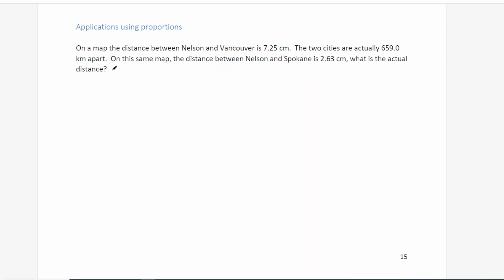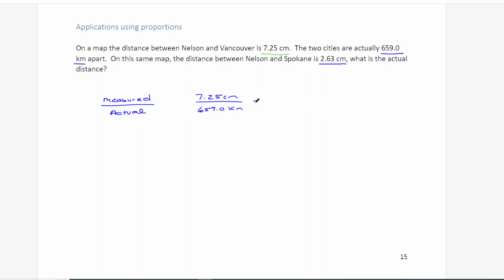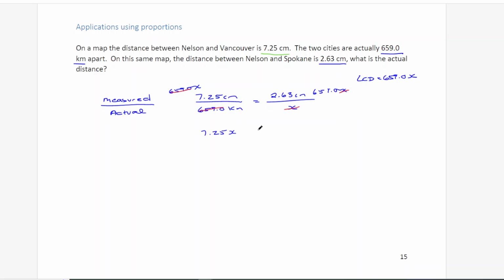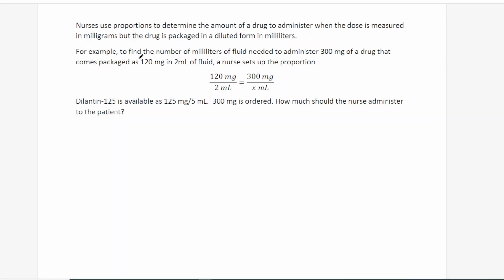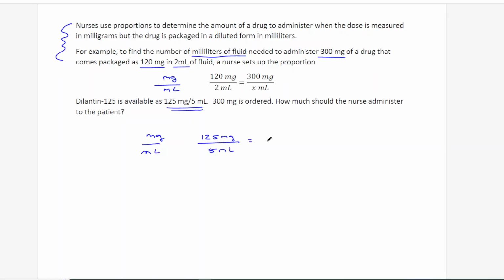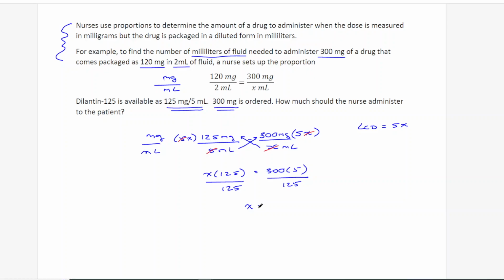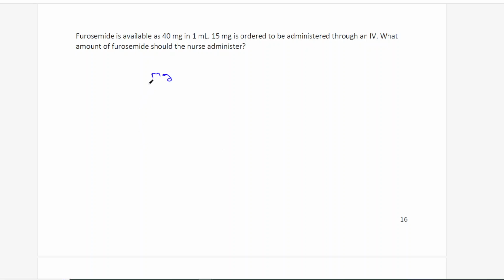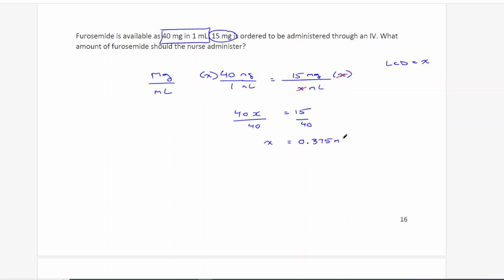6.5 Video 2 Applications: Proportions